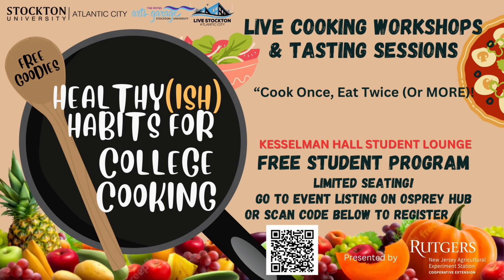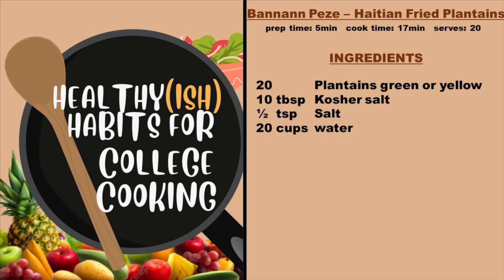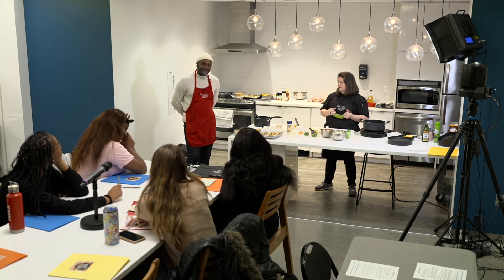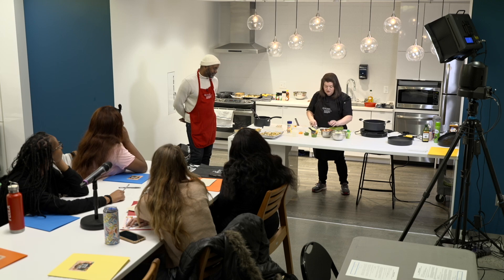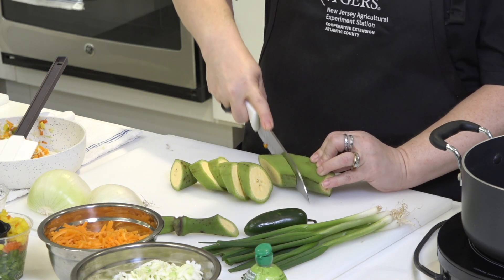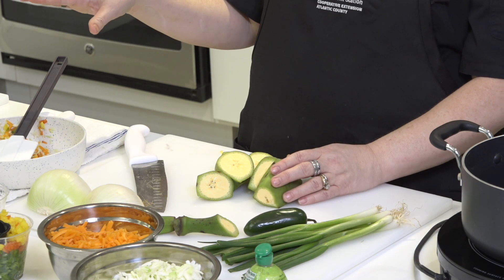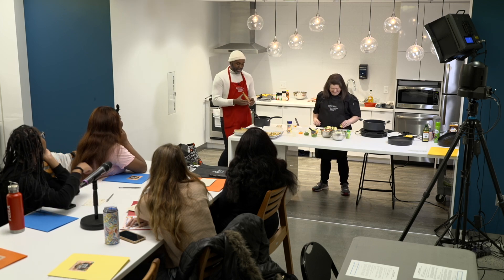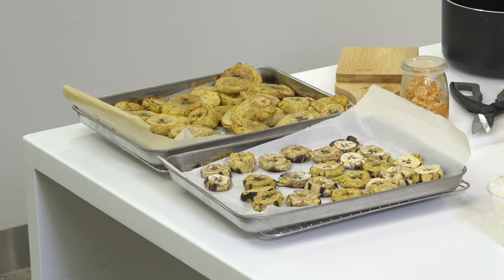Healthy(ish) Habits for College Cooking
Black History Month - Banana Peze Haitian Fried Plantains